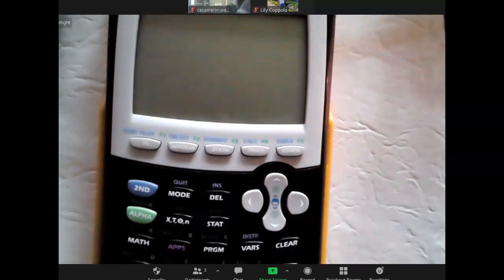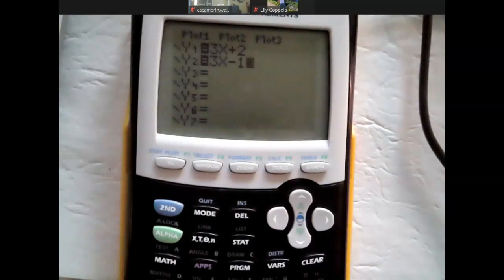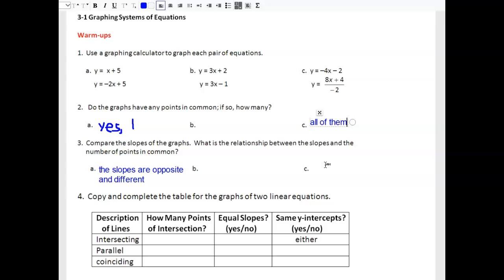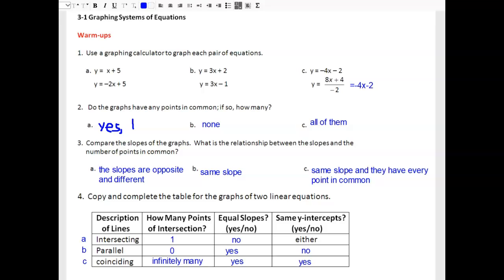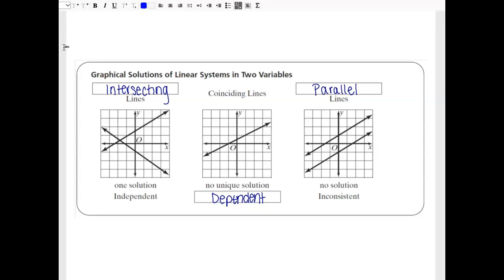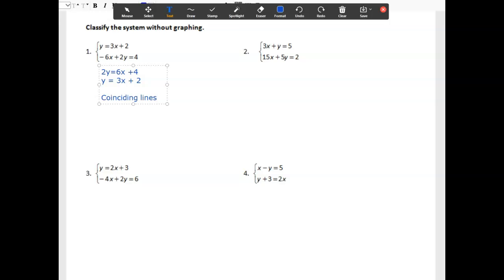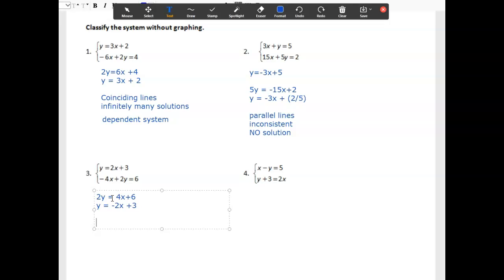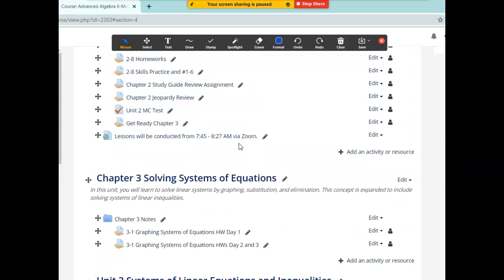3-1 Solving Systems of Equations By Graphing Day 1 (AA2)